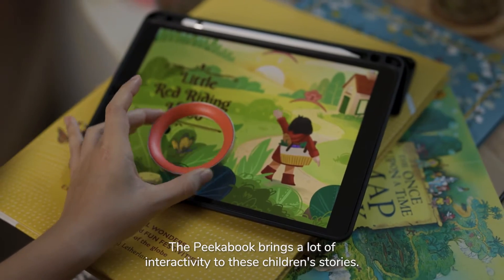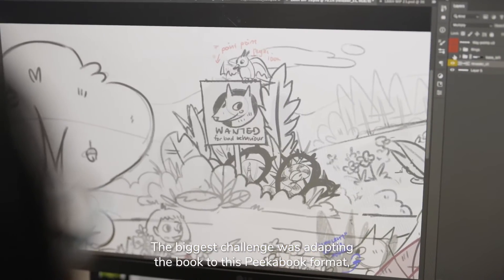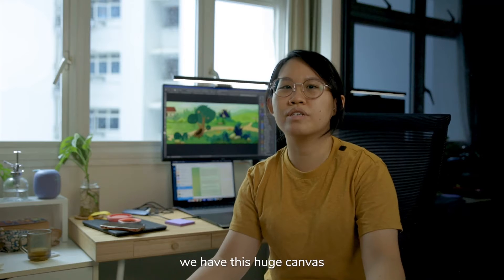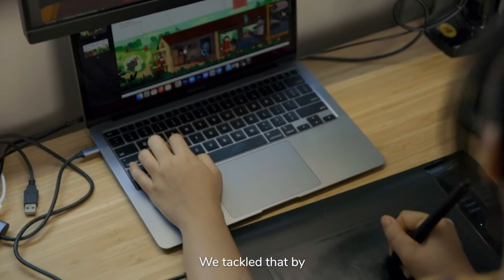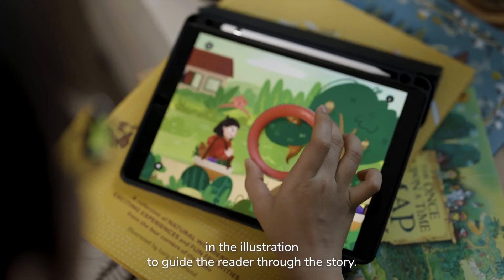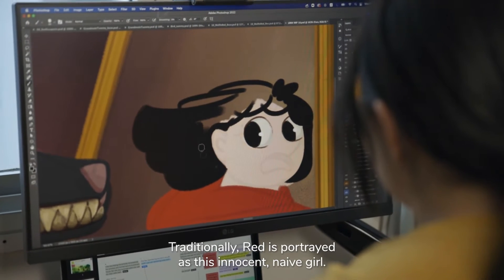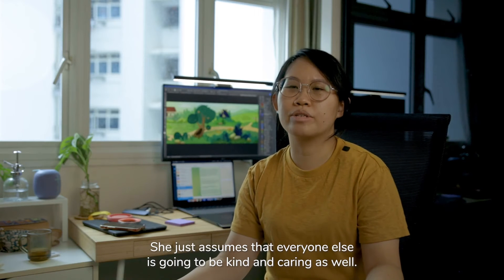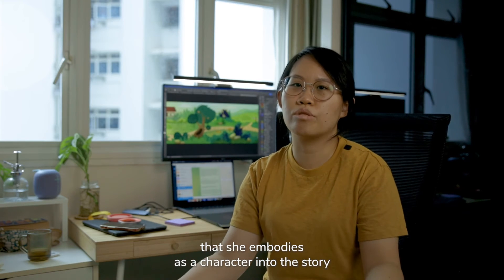Peekabook | Little Red Riding Hood by Ng Tse Pei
Experience a well-loved classic in a brand new way! Immerse yourself in this interactive fairytale as you bring Little Red Riding Hood's journey to life. Uncover beautifully drawn scenes, find hidden surprises, and learn valuable life lessons.

Tse Pei is drawn to work that allows her to engage her imagination, indulge in deep thinking, and create value to society.

A MAGIC PORTAL TO CREATIVE LEARNING:
Peekabook reimagines children’s books as a tactile interactive digital learning experience. Experience fun, interactive storytelling and discovery with your child! For children aged 3 and above, each interactive book is uniquely designed to be filled with details and surprises.

Peekabook is 250% funded on Kickstarter.

FEATURES

+ Unique learning experience that combines tech and tactility in storytelling
+ Educational and interactive digital learning experience for children
+ Designed by children’s storytellers and illustrators from all over the world
+ Comes ready with 3 books with unlimited play
+ Expand your book collection through our ever-expanding book titles within our in-app store
+ Experience all pre-downloaded books offline
+ No subscription, no membership cost
+ No batteries required (for physical explorer ring)

[Designed by award-winning storytellers, educators, and designers]
Peekabook's ever-growing library of interactive books is designed by award-winning children’s storytellers, educators, and designers from all over the world.

[Build Creative Confidence]
The books are built upon the foundations of lifelong learning - Curiosity and wonder. They are beautifully detailed artworks with hidden surprises, rewarding and reinforcing your child's curiosity with every new discovery. We believe that every child should have the creative confidence to dream and believe in who they are and what they can do in their new world, and we hope to nurture that.

[Celebrates Diversity]
Exposure to diversity broadens one’s understanding (and acceptance) of differences in our world. By being a platform for different artists and storytellers around the world, we hope to connect children and parents to people and cultures, presenting varying forms of aesthetics and points of view.

[Child-led Learning Approach]
Your child determines their own play with Peekabook. There is never a right or wrong way to play. Open-ended play design allows for varying levels of engagement to suit different development stages of your child and strengthen your child’s creative confidence through trial and error.

[Bond through fun learning moments]
Peekabook is great for independent exploration, and also guided play. Tell the story your way, ask questions and create learning moments. Connect the books to real-life experiences. With the wide array of beautiful illustrated topics and stories, there’s always so much to discuss and enjoy together.

[An Ever-Expanding Range of Learning Topics and Styles]
• Ages 3-12: Our current books are targeted at this age range. Use freely; It's safe and fun for them!
• Ages 25+: Fun for adults as well!

[Combining Tactility with Digital Play]
You can pair Peekabook's app with a physical explorer ring to create a unique discovery experience akin to looking through a magic glass. Explore and activate hidden secrets and learn through fun interactive content!

Peekabook app is only available on the Apple App Store and requires iPadOS15 or newer.
Peekabook app works only with a physical explorer ring.

About Peekabook

Peekabook is built on the fundamentals of lifelong learning - through curiosity and wonder. The team believes that every child should have the creative confidence to dream and believe in who they are and what they can do in their new world. There is no specific goal to strive for per se, as Peekabook encourages independent exploration, and also, guided play. This type of open-ended play allows for varying levels of engagement to suit the different development stages of your child and strengthen your child’s creative confidence through trial and error.

About Matterkids

Matterkids activates a wonderful world of design for children. At Matterkids, we create products and activities that cultivate children’s innate propensity to be caring, curious and creative.
Peekabook is the first product under kid’s brand Matterkids.